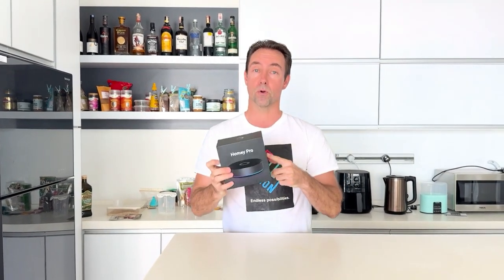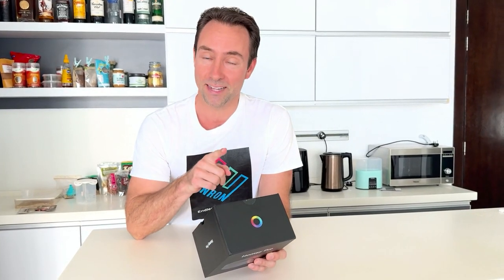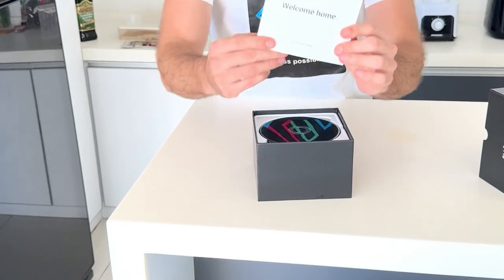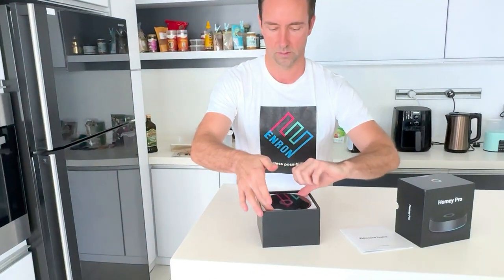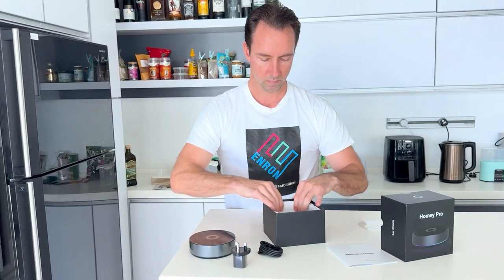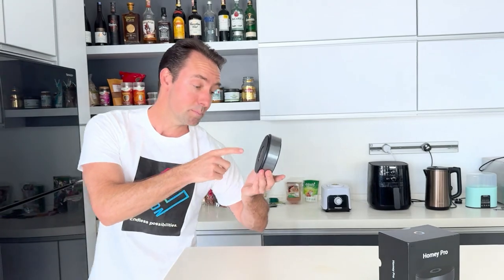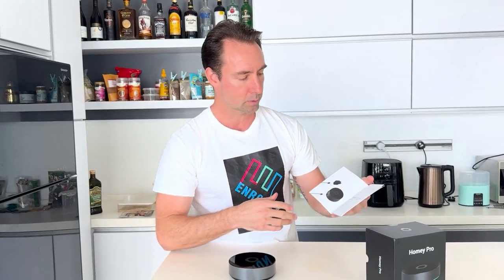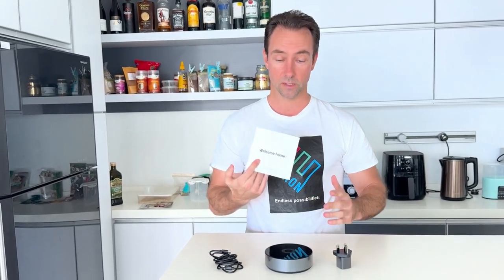The Smart Hub I'm Building Around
In this short video, I'm unboxing the Homey Pro smart hub (early 2023 model).

I've heard a lot of good things and some bad things, but I've decided to take the plunge and dive in.

Have you used the Homey Pro? If yes, what do you think of it? If not, do you plan to?

If you want to get all of my notes from EVERY video and podcast episode, click here and I'll send them all to you 👇👇

Automated Home is a participant in the Amazon Services LLC Associates Program, an affiliate advertising program designed to provide a means for sites to earn advertising fees by advertising and linking to amazon.com and other Amazon websites.